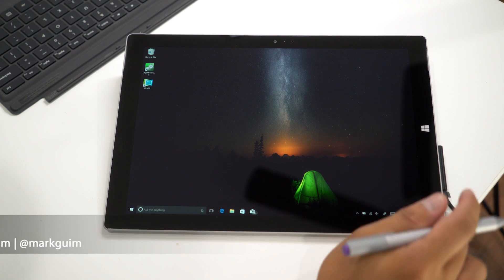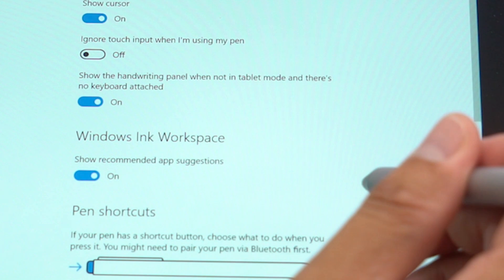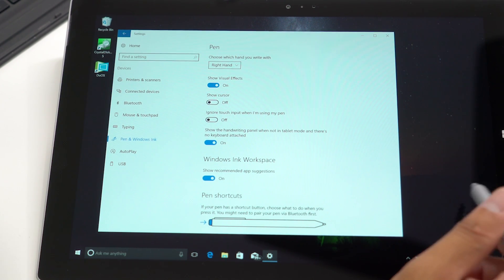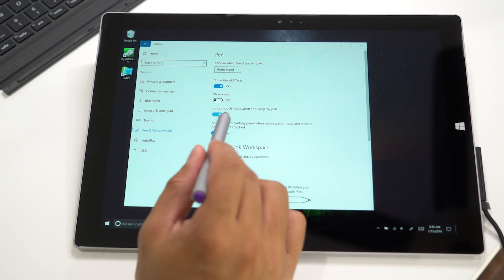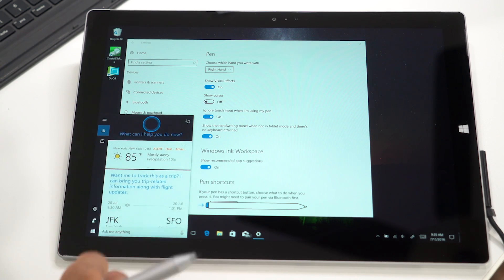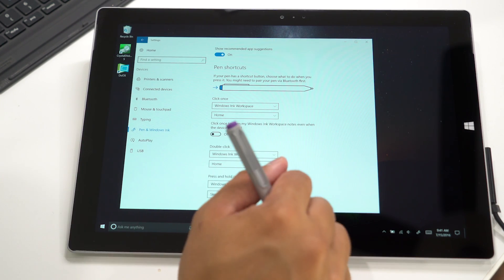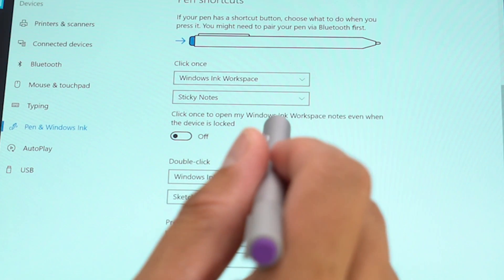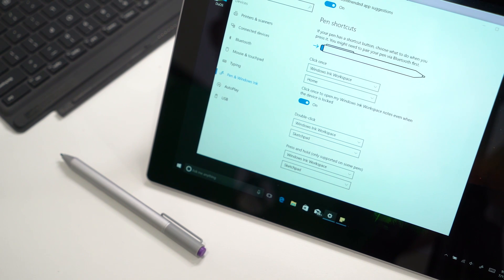Windows Ink & Pen settings on Windows 10 Anniversary Update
One of the biggest features on the Windows 10 Anniversary Update is perhaps Windows Ink, a new feature that enhances your handwriting experience. Windows Ink also allows to customize your active pen in many new ways.